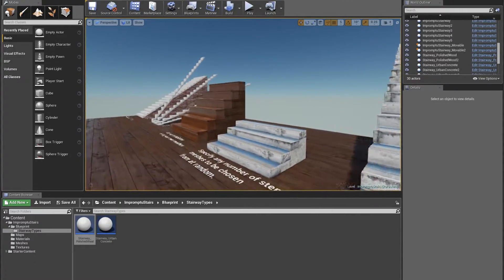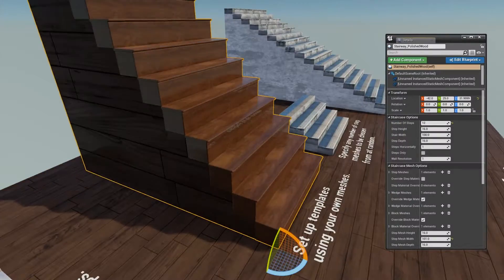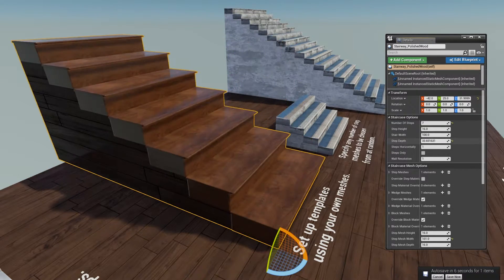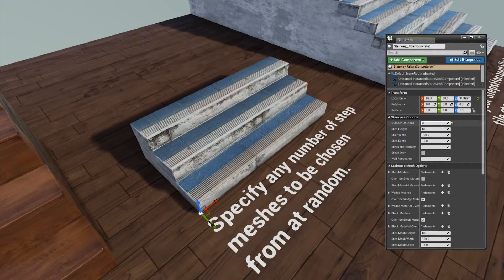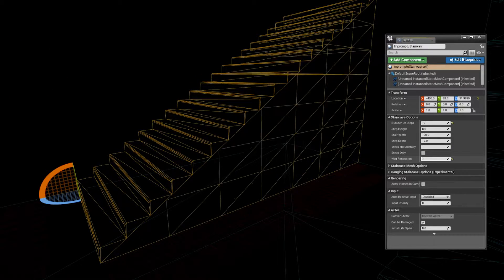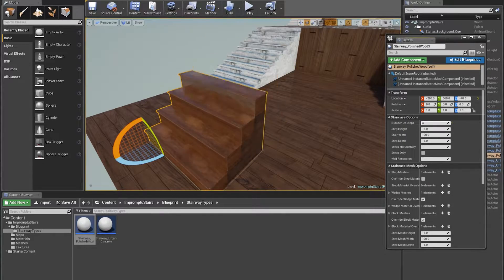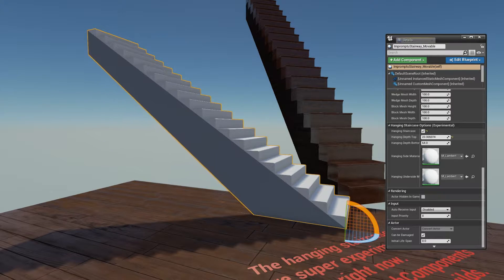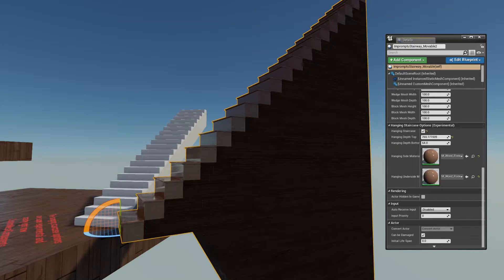Impromptu Procedural Stairs blueprint (UE4)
Oh boy, I did another one.
This is a super useful staircase generator that's hopefully going to be on the UE4 marketplace and it's going to be cheap because it's a matter of great concern to me that anybody has to make staircases out of BSP in Unreal in the world.